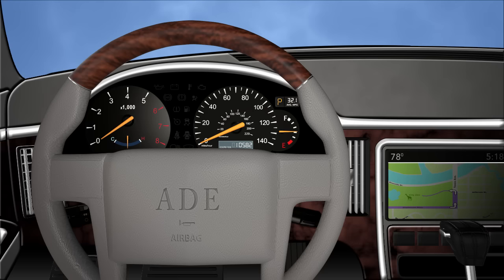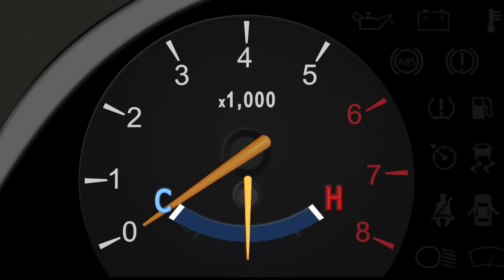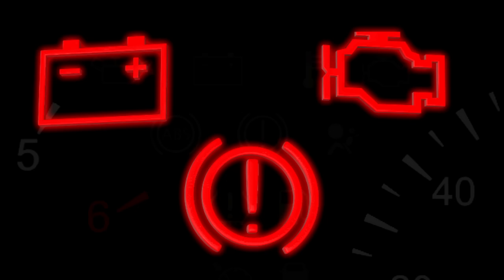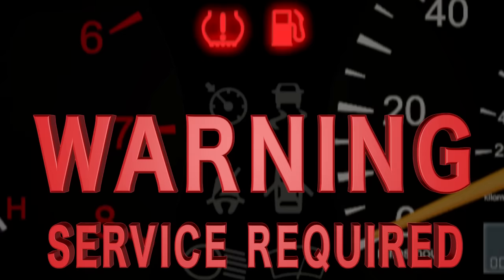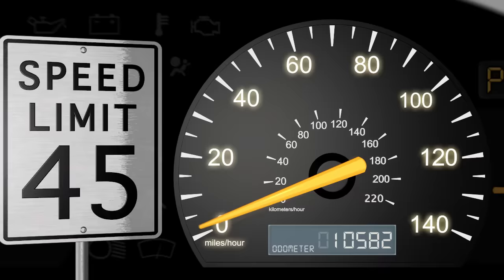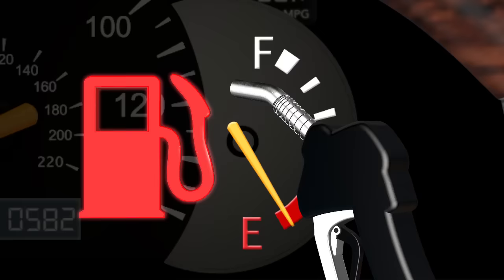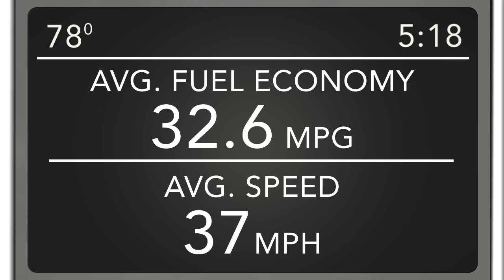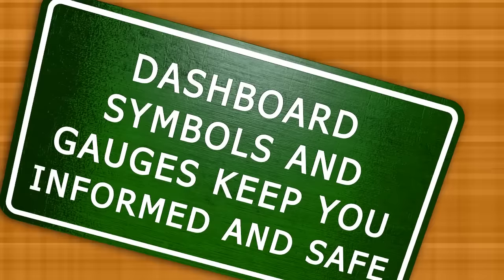Dashboard & Symbols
Copyright, AmericasDriversEd.com, TopChoiceDriversEd.com

An in-depth look at the dashboard of a vehicle. We show what each gauge does and why a driver should be concerned.